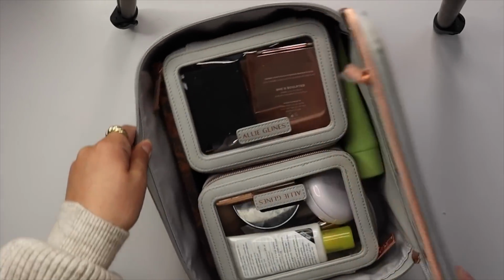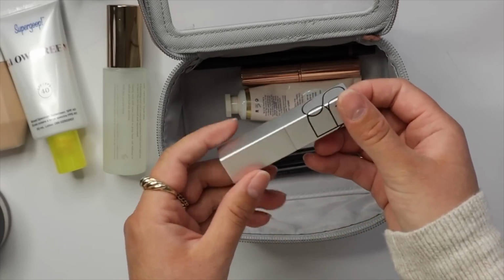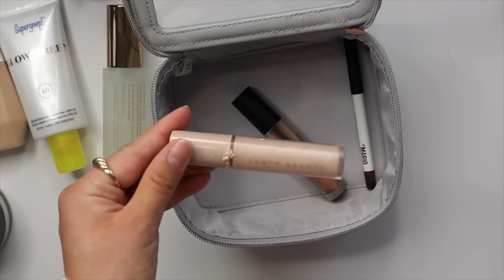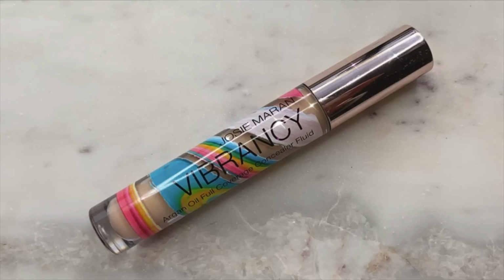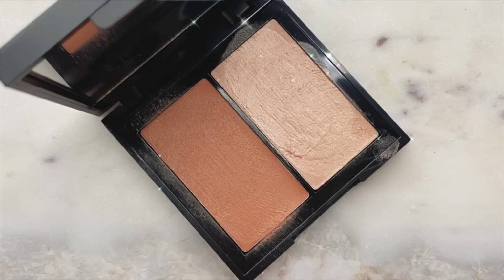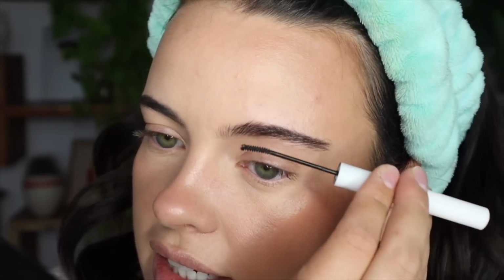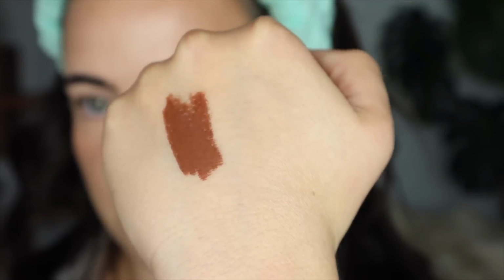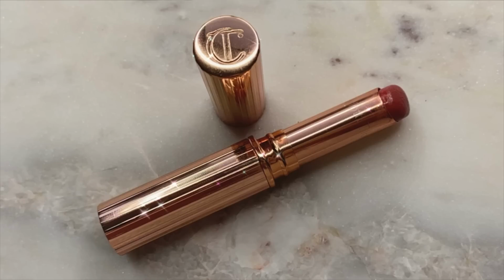My Current MAKEUP BAG + LOOK | Julia Adams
WEARING-
Jewelry-

- Em Cosmetics brow Cream
- Em Cosmetics pick me up mascara

•How old are you? 24 (March 24th)
•Do you speak French? Yes